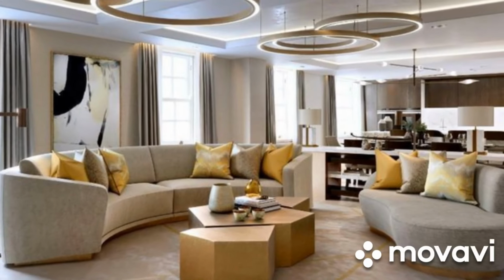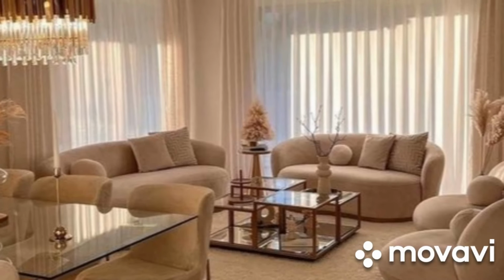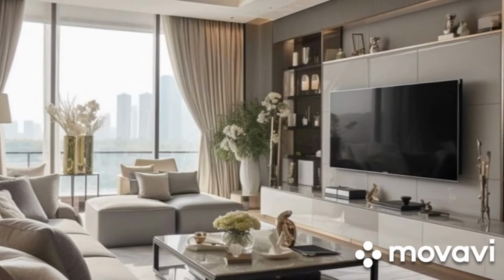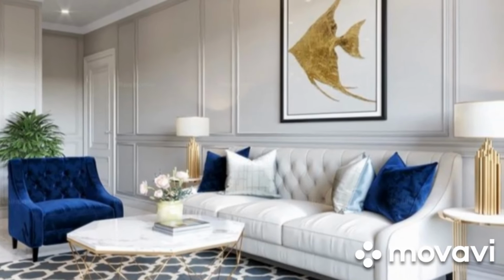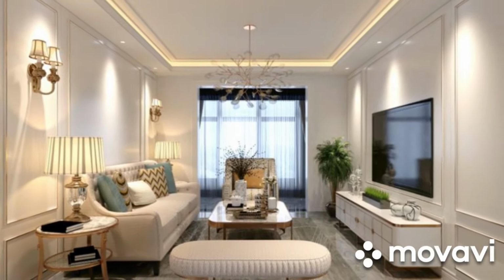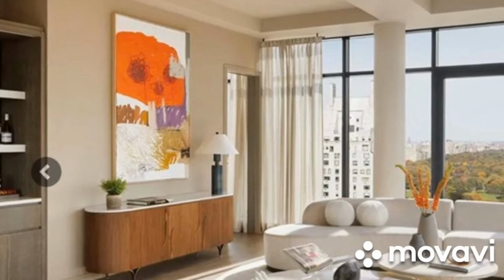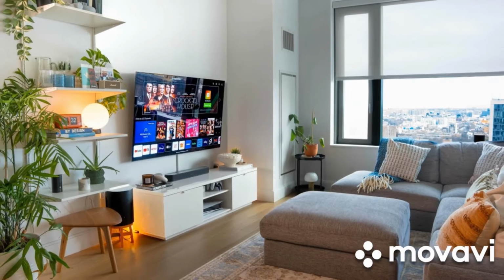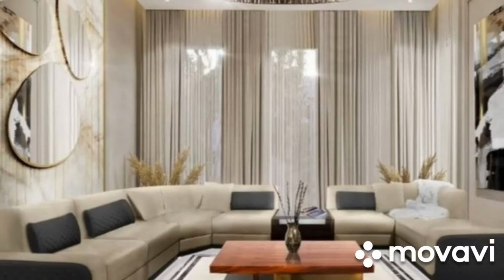Apartment Decor Ideas Living Room | Apartment Decorating Ideas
Welcome to our guide on stylish living room ideas that will transform your apartment! Whether you're looking to create a cozy retreat or a chic entertainment space, we've got you covered. Let's dive into some inspiring concepts..